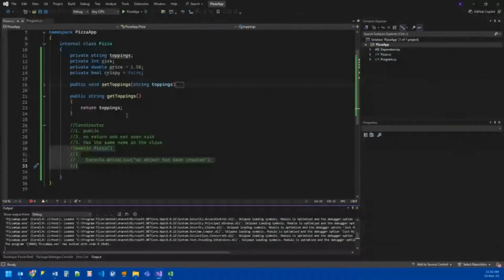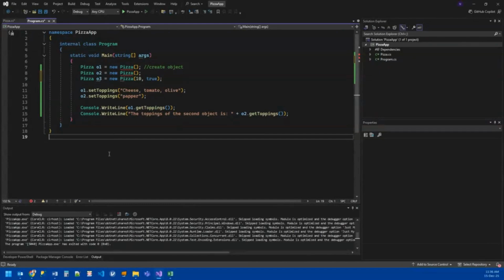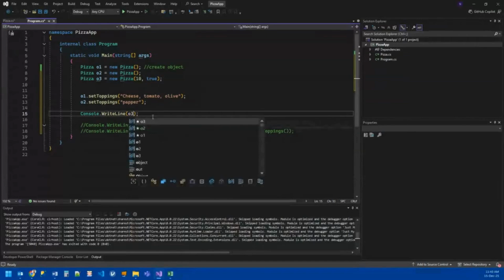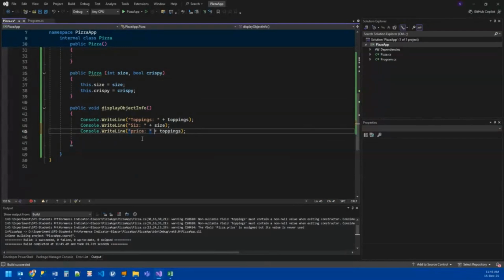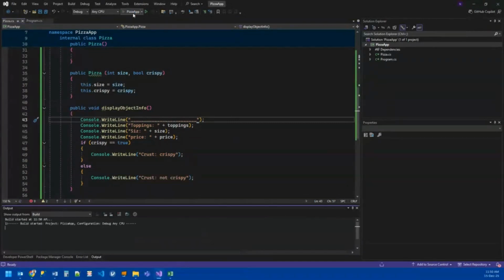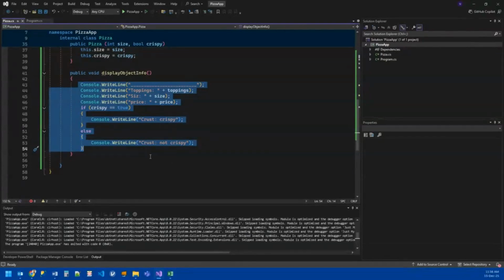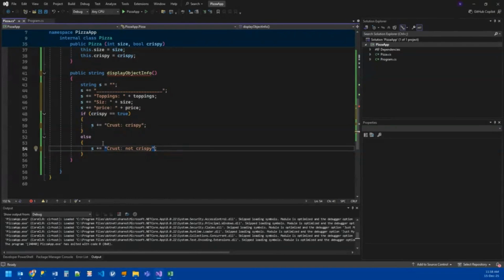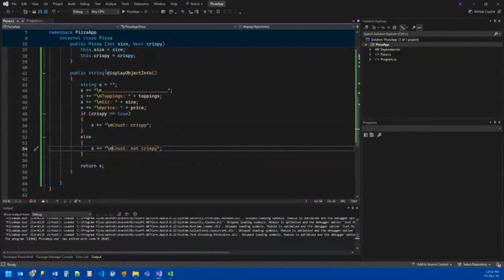New Pizza Class: Part 2 of 3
This is the second part of the pizza class development.